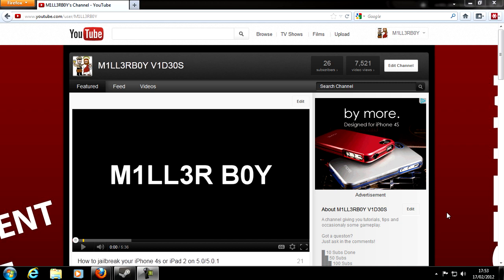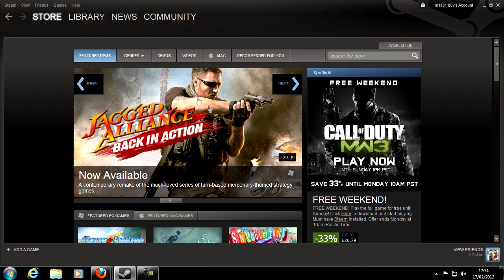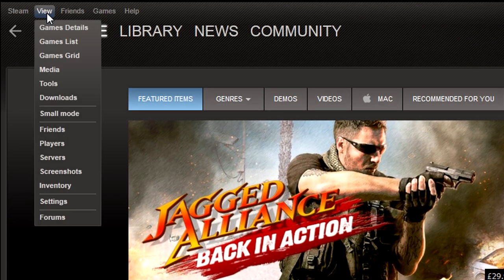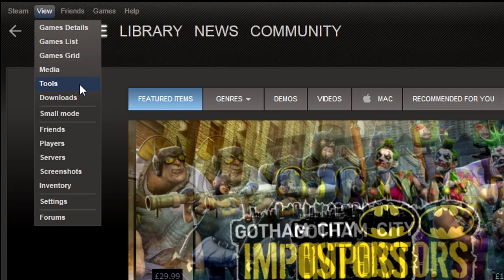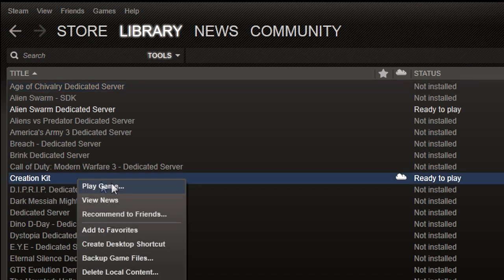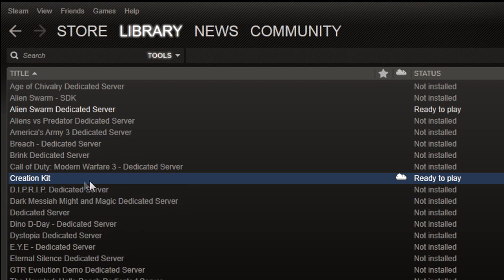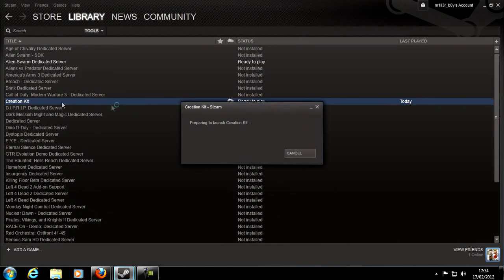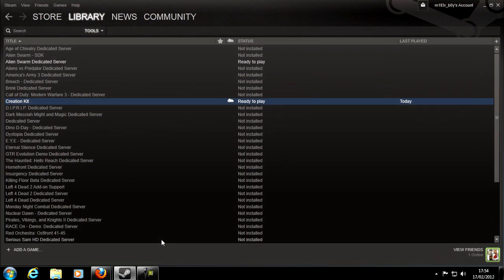Creation Kit Tutorial 1 - How to install the Creation Kit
A quick tutorial on how to install the creation kit for skyrim.